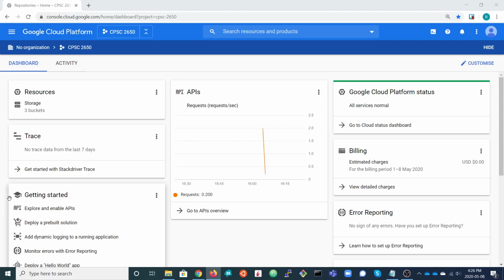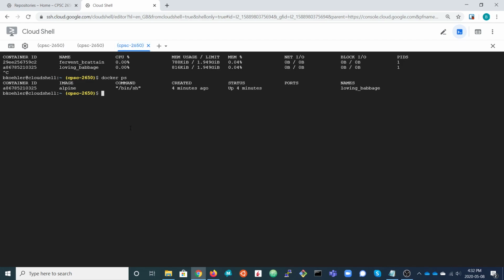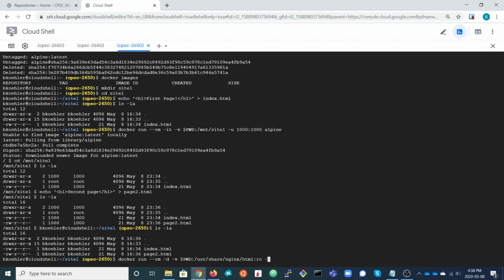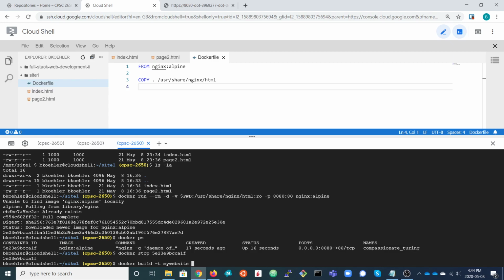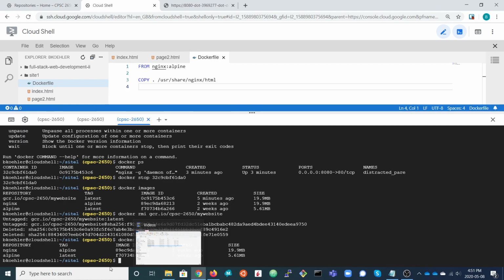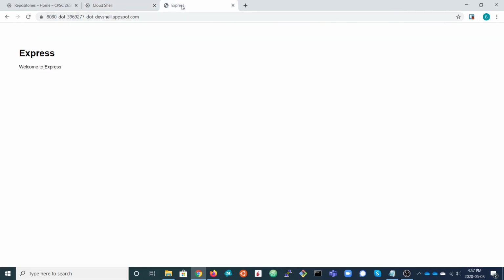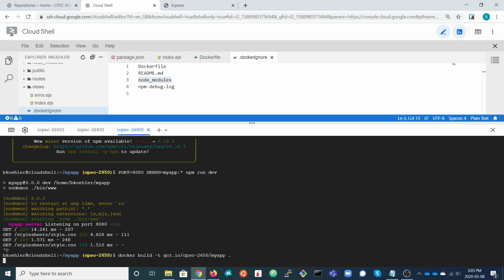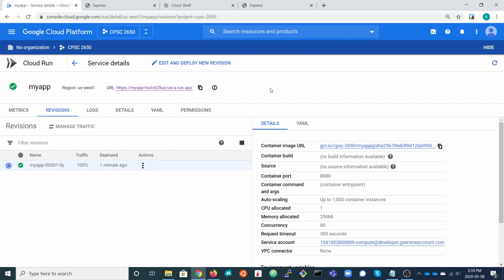Introduction to Containers Using Google Cloud Shell